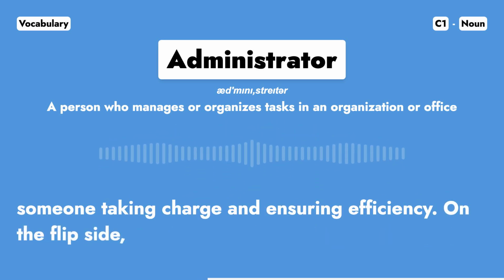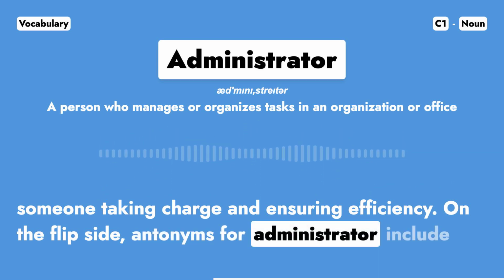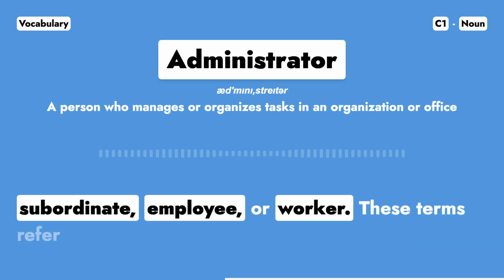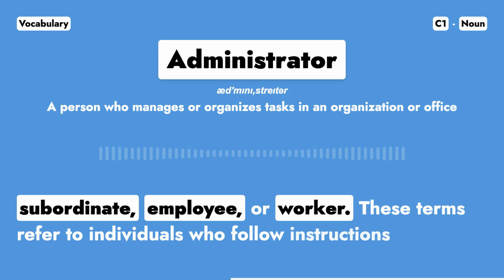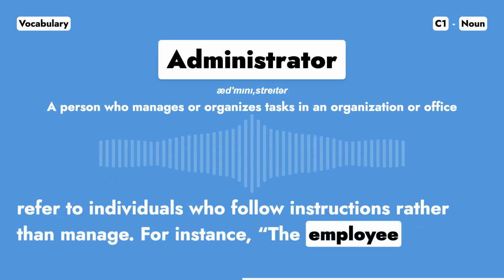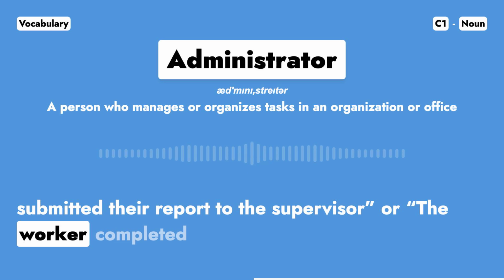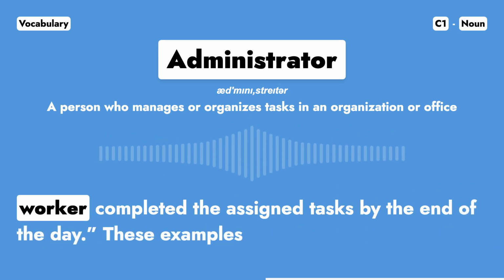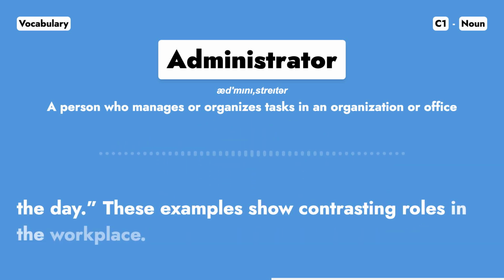#019 – "Administrator" | Learn C1 English Noun – To enhance professional English.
*Learn "Administrator" – Must-Know Vocabulary for C1 Beginners! | Noun Explained*

*Want to improve your English vocabulary and speak more confidently?* In this quick lesson, we’ll teach you *everything you need to know about the word "Administrator"*—perfect for C1-level learners! Whether you’re just starting your English journey or refreshing the basics, this video will help you *boost your daily English communication skills*.

What You’ll Learn in This Video:

✅ *Pronunciation* – Learn how to say "Administrator" easily and correctly.
✅ *Meaning* – Understand its definition: *"A person who manages or organizes tasks in an organization or office"*
✅ *Part of Speech* – See how "Administrator" works as a Noun in simple sentences.
✅ *Real-Life Examples* – Discover how to use "Administrator" in sentences you can actually use every day.

Chapters:

00:00 - Intro
00:20 - Definition of Today's Word: Administrator
00:49 - Synonyms with Examples
01:14 - Antonyms with Examples
01:39 - Usage in Everyday Life
01:59 - Example Sentences
02:14 - Summary

The word *"Administrator"* is a super useful way to talk about *roles and responsibilities within an organization or office* in English. It’s one of the essential words C1 learners must know to make their speech more natural and clear. By mastering it, you’ll feel more confident in conversations, writing, and even exams.

Word Breakdown:

- *Vocabulary Level* : C1
- *Part of Speech* : Noun
- *Word* : Administrator
- *Definition* : "A person who manages or organizes tasks in an organization or office"
- *Synonyms* : Manager, Director, Coordinator
- *Antonyms* : Subordinate, Employee
- *Example Sentences* :
 1. The school *administrator* ensures that all operations run smoothly.
 2. She was promoted to *administrator* after years of hard work.
 3. The *administrator* of the company is responsible for overseeing the budget.

Tips for Beginners:

👉 Start using "Administrator" in your daily conversations. For example: *"The administrator is organizing the event next week."*
👉 Compare it with similar words like "Manager" to understand subtle differences.